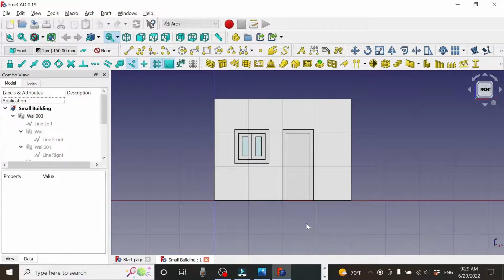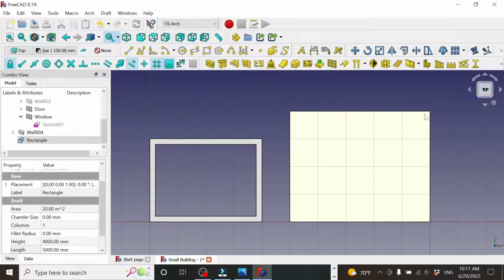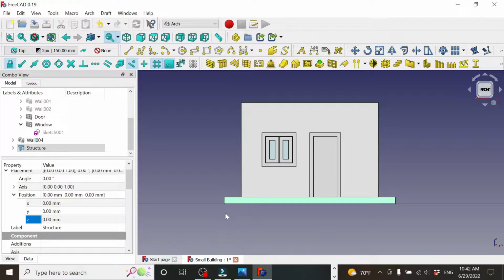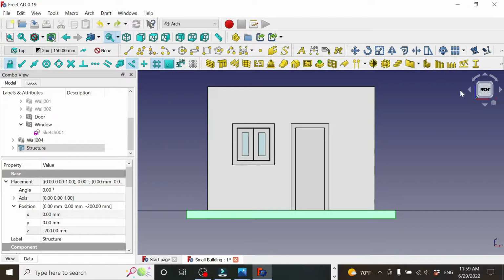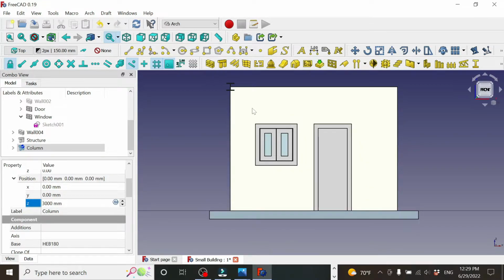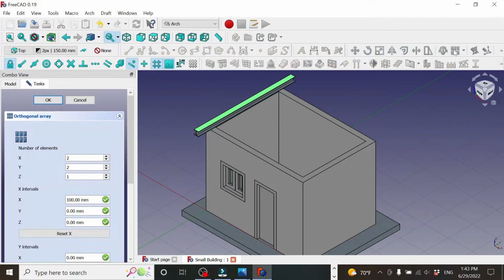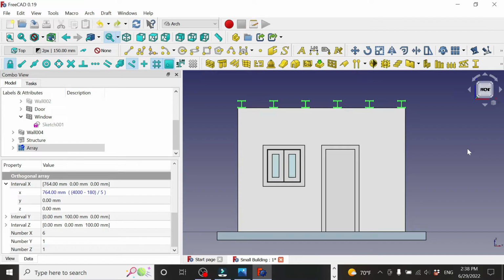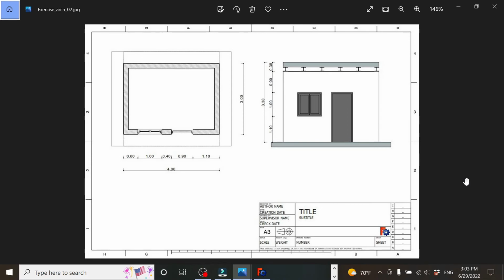FreeCAD 0.19 - Creating 3D model of the small building - Part 3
FreeCAD 0.19
Part - 3
Creating 3D model of the small building
Placing slab and roof